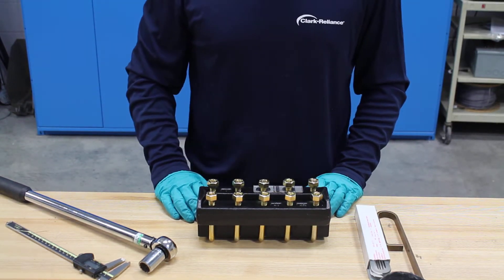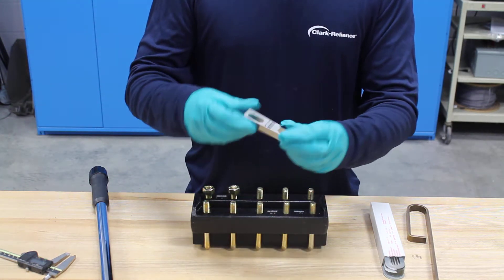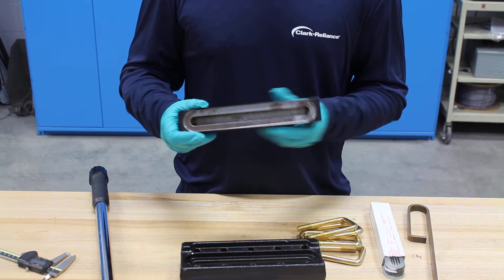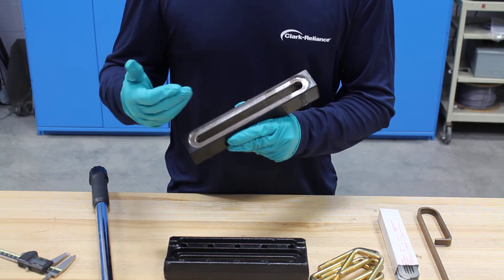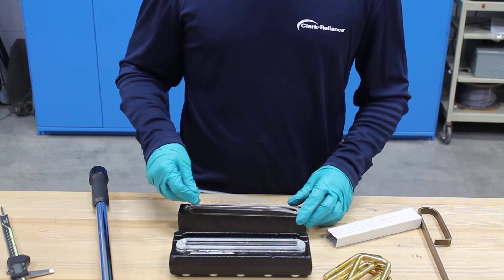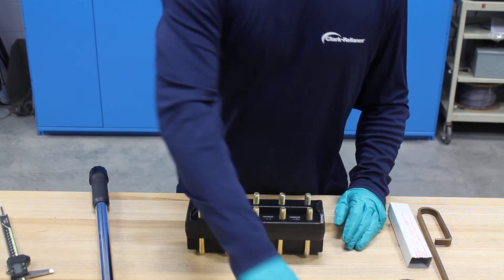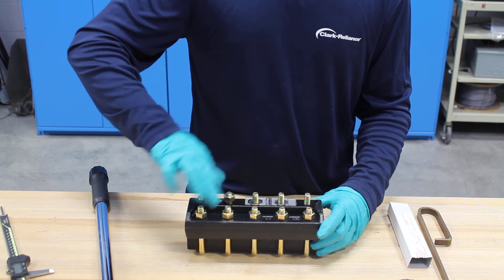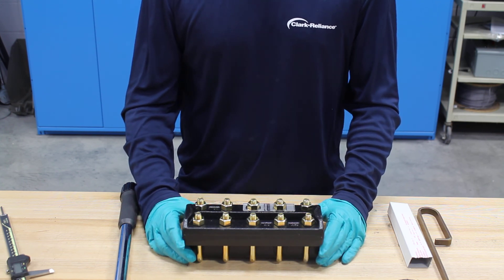Jerguson Reflex Gage Maintenance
Jerguson Maintenance Solutions - Proper maintenance procedures for the Jerguson Reflex Gage.